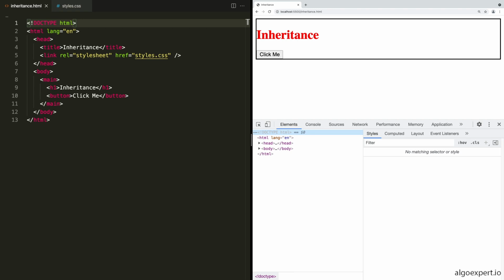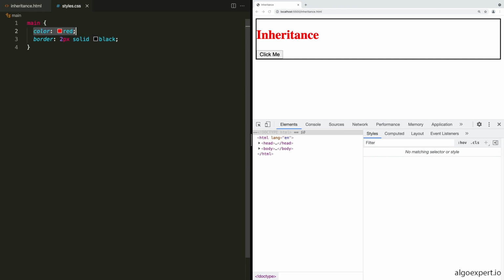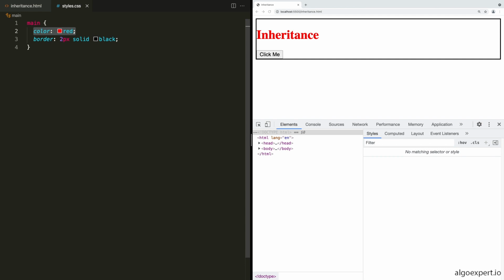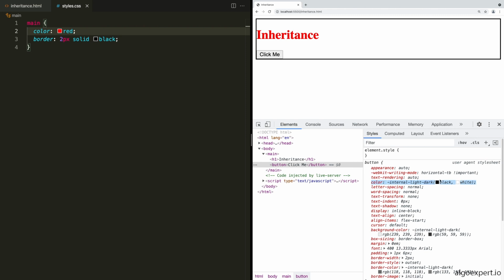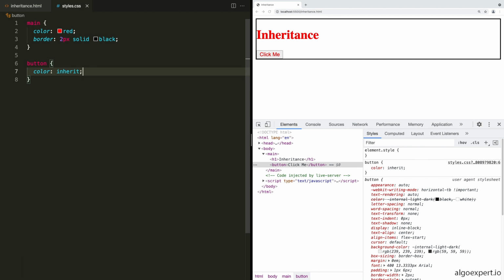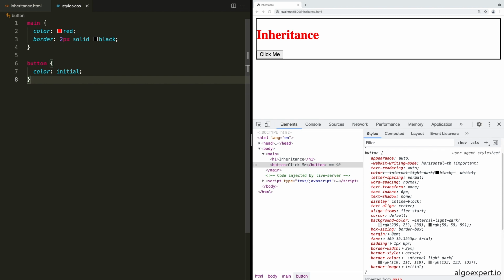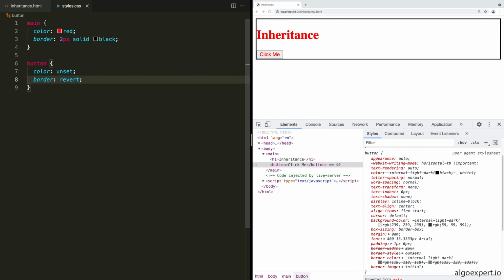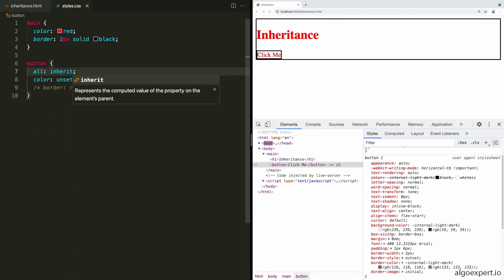Inheritance in css